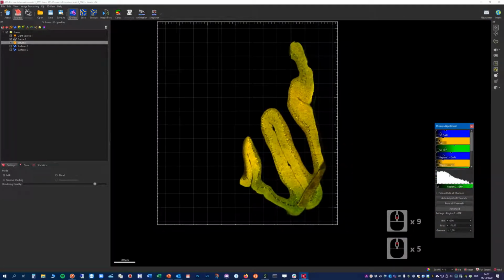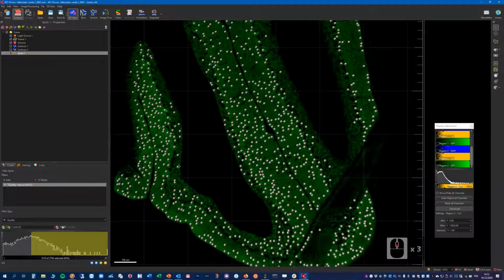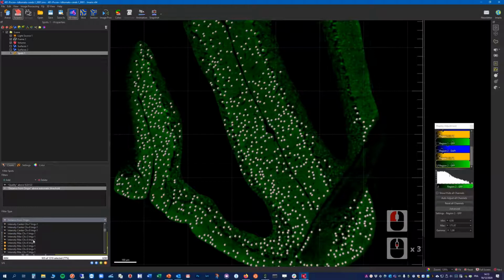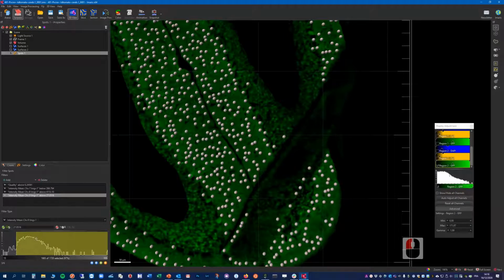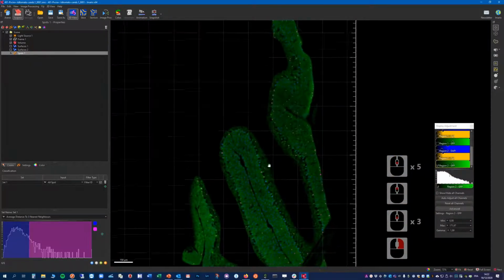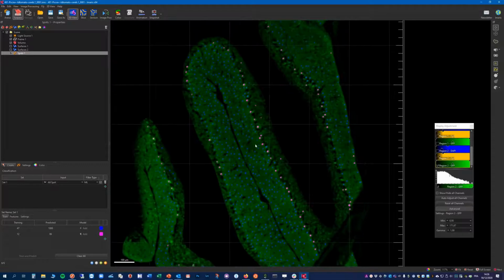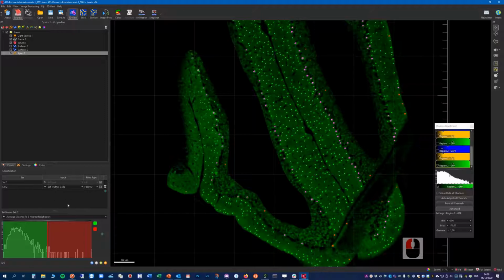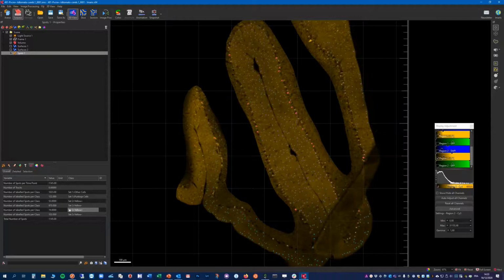CIF Tutorials | Imaris : Detect, filter and classify spots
CIF Tutorial : How to detect and count spots, filter them, and classify them into useful categories using various methods from simple thresholds to machine learning.
[Summary]
In this video we want to use the data prepared in the previous tutorial to identify and classify several types of cells based on their size and on their signal in several channels. We will use spot detetction and machine learning classification to achieve this analysis.
[Images]
Images used in this video courtesy of Theodora Chalatsi, Vassiliki Nikoletopoulou's group. [Department of Fundamental Neurosciences (DNF) University of Lausanne (UNIL)]